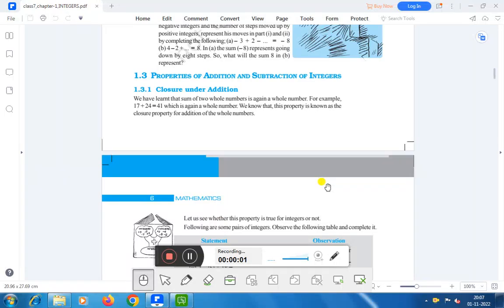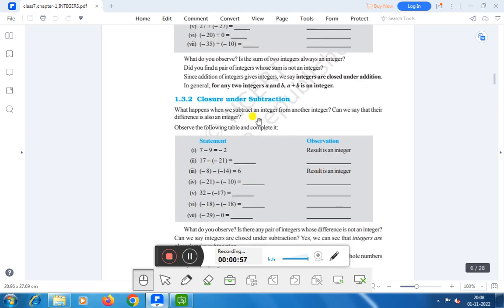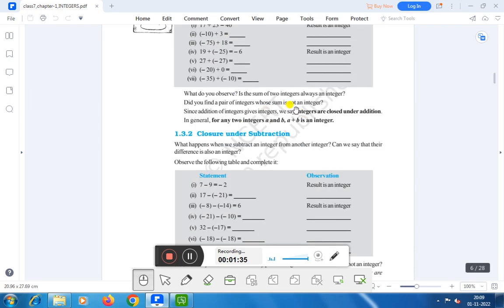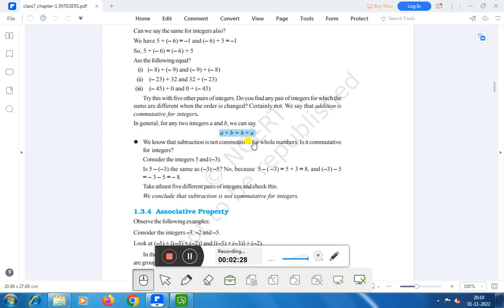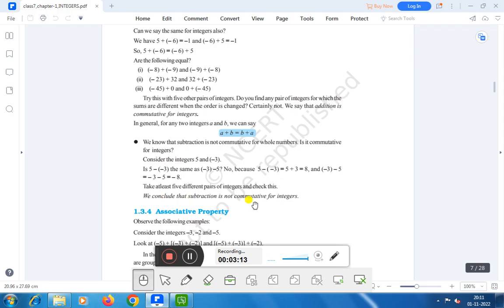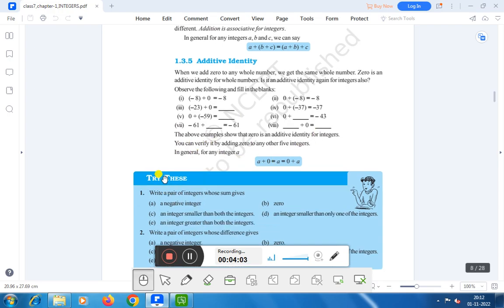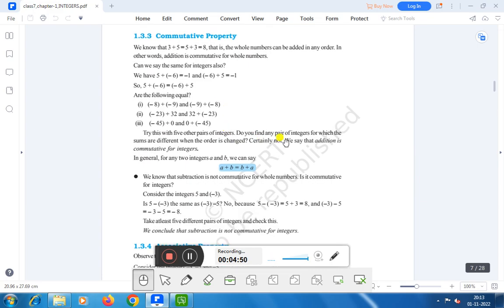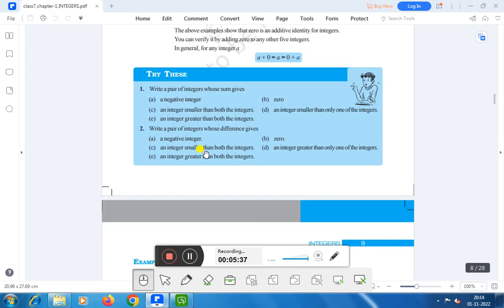EX-1.1 ,Q.NO- ,PROPERTIES OF INTEGERS CH-1,CLASS-7 ,INTEGERS,MATHS,NCERT,CBSE